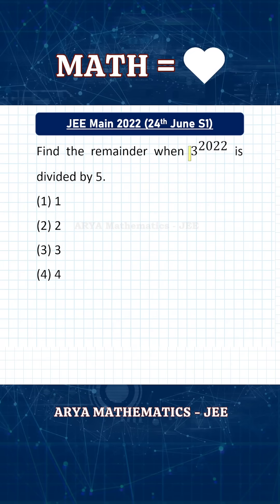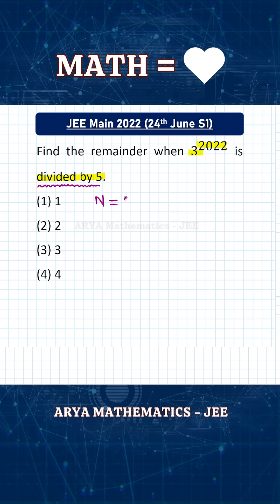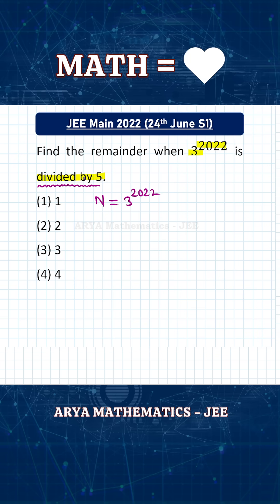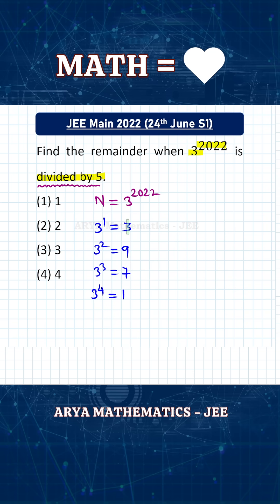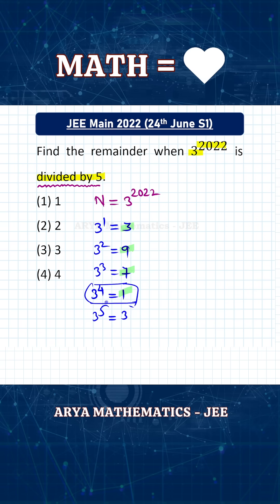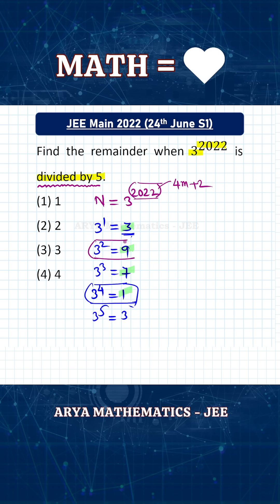Remainder Problem | JEE Main PYQs - 2022